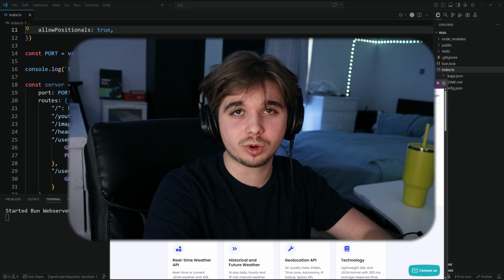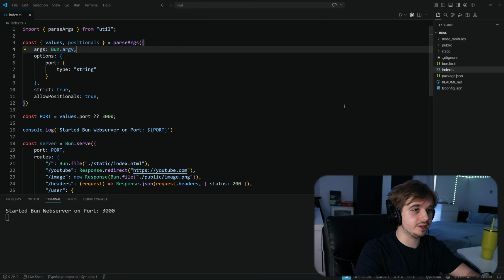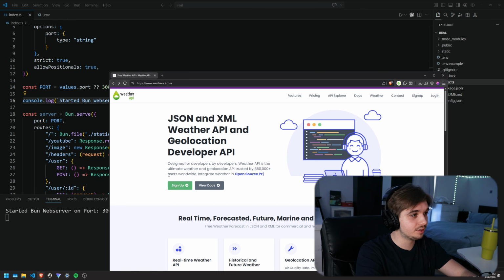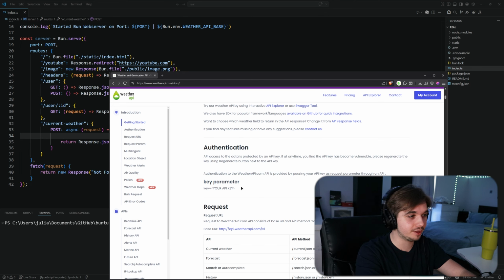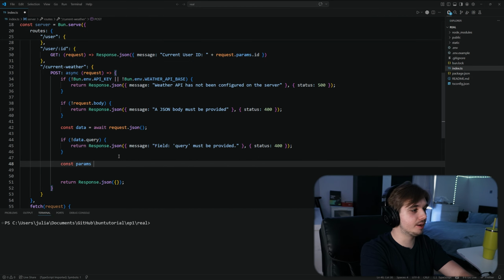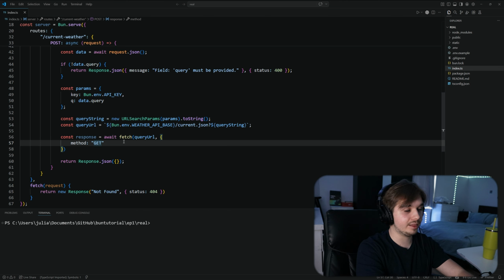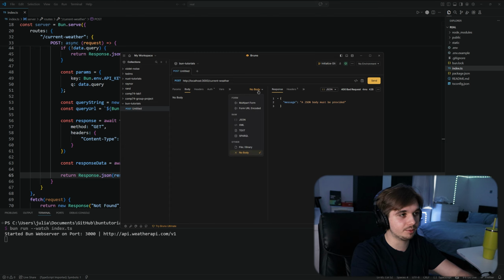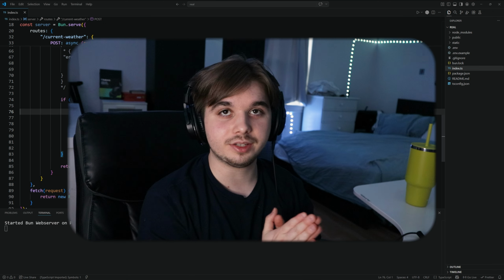Environment Variables & Fetch in Bun | Beginner's Guide to Bun #4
Hey everyone, I'm Average. In this episode of "Beginner's Guide to Bun" we check out Bun's integrated environment file parsing and fetching data from an external API.

We run through how to use environment variables, why they're used and also how to fetch data from a Weather API.

Using Bun's fetch, we can retrieve data from any API, and in this video, we get regional weather data from a simple search as an endpoint on our Bun server.

[00:00] - Intro
[00:20] - What are Environment Variables?
[01:18] - Setting Up Environment Variables
[02:36] - Weather API Setup
[03:31] - Creating the Current Weather Route
[04:18] - Validating Requests and Variables
[05:29] - Building the URL and Search Parameters
[06:33] - Making External Requests with Fetch
[07:40] - Testing the Endpoint with Bruno
[08:22] - Error Handling
[09:27] - Outro